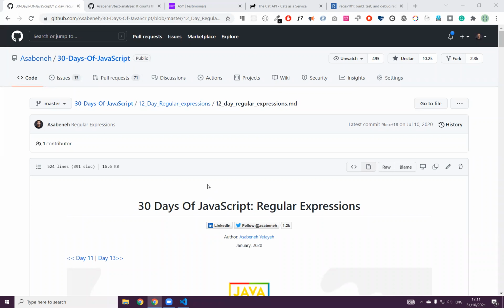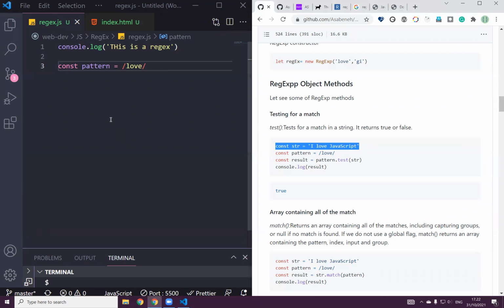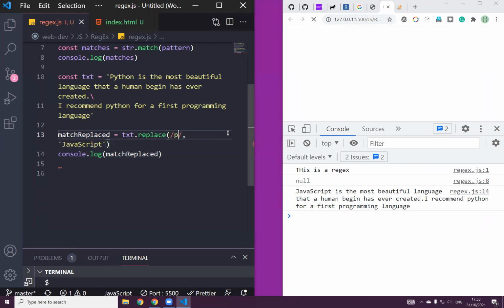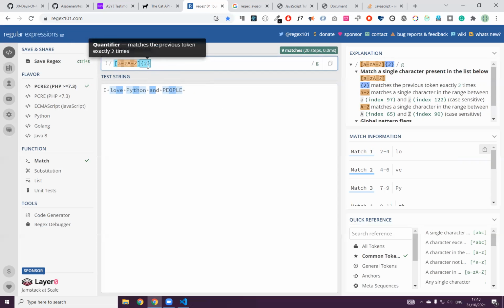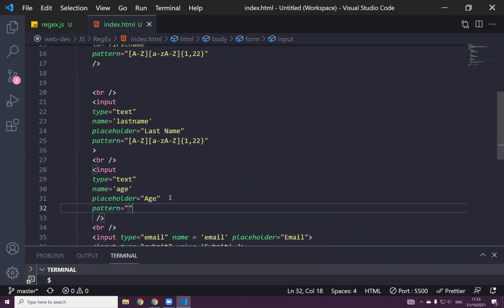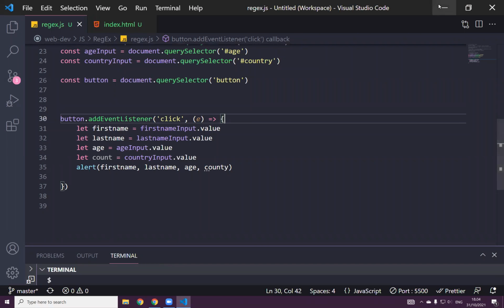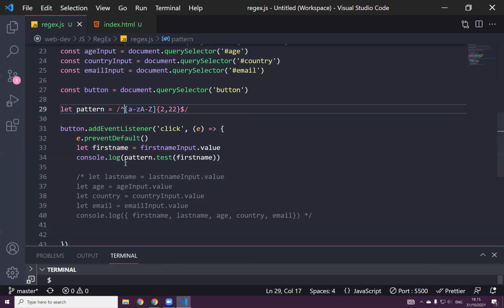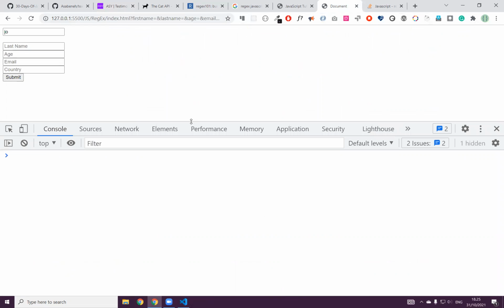Regular Expressions in JavaScript